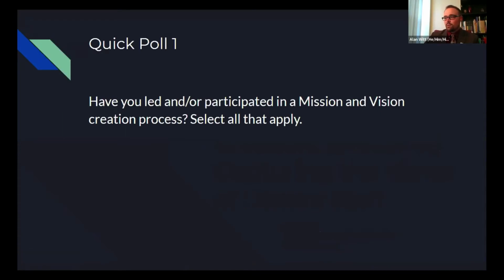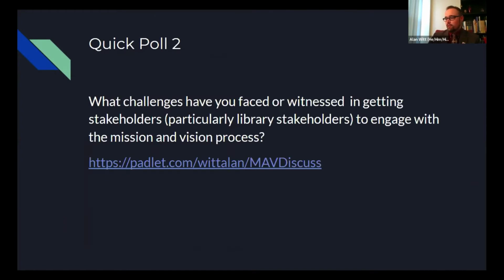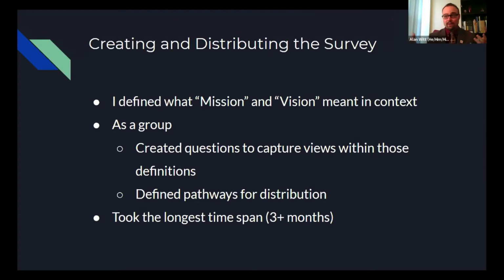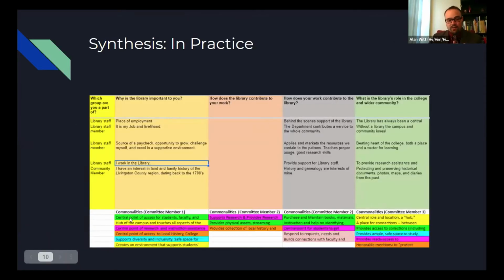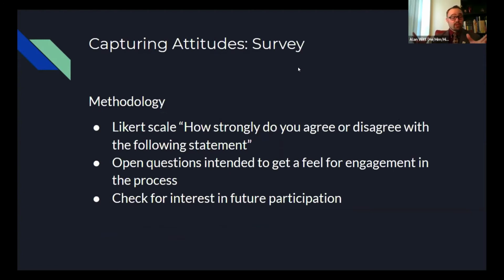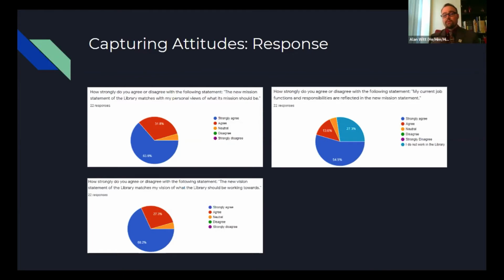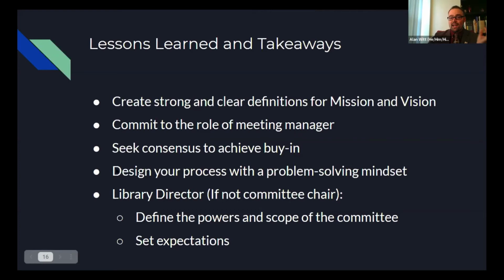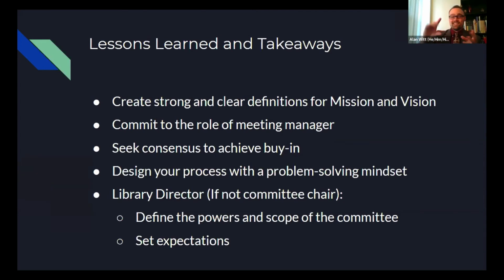G4. Mission and Vision Creation: Effectively Capturing the Views of Library Staff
Presented by Alan Witt

Session Description:
During 2019 and 2020, a team created a mission and vision for the SUNY Geneseo library despite disruptions from asbestos remediation and the advent of the COVID-19 pandemic. They built a process designed to include and synthesize the views of everyone in the library as well as outside stakeholders, avoiding failure due to cynicism or workload issues. This session will outline the process that they used, give attendees the tools to replicate it, and go over the lessons that they learned during implementation. Attendees will have the opportunity to contribute their own tips and experiences through polling tools and breakout room discussions.